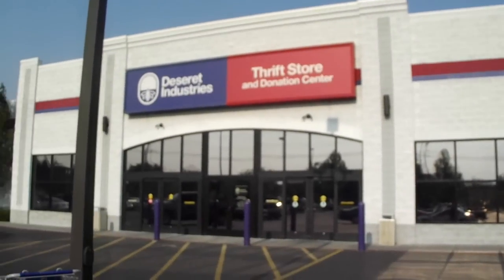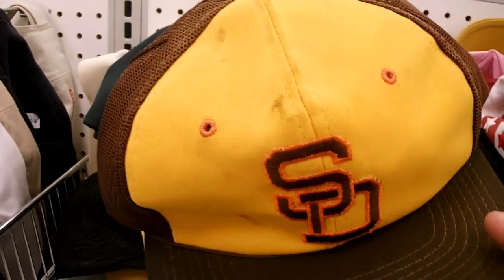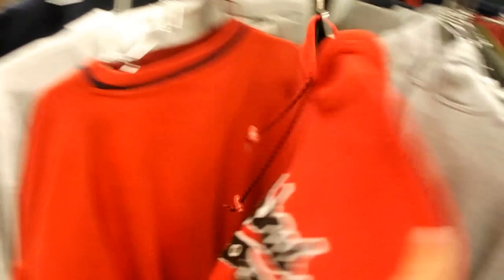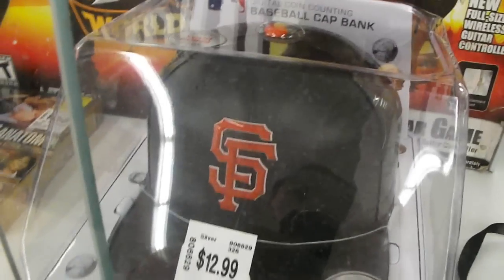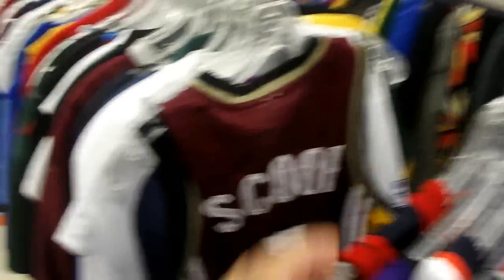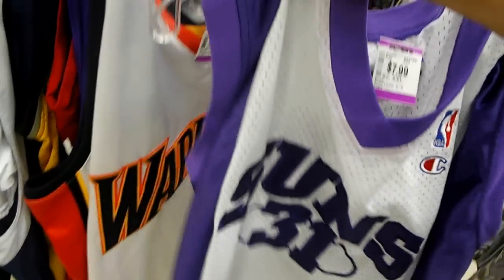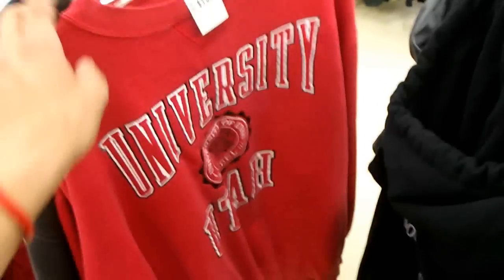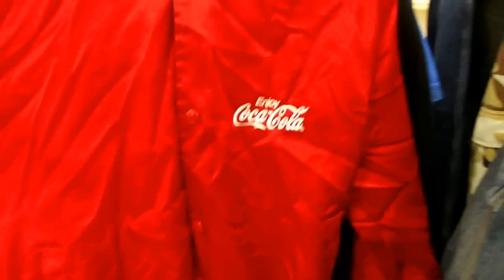Trip to the Thrift #13 [ProfessorSnapp]